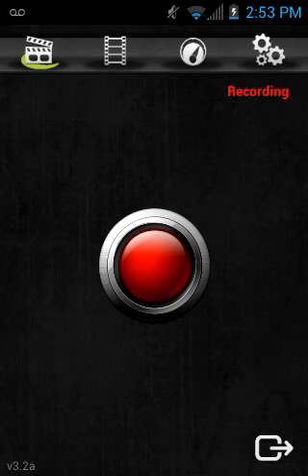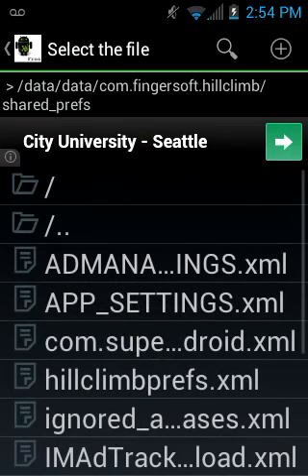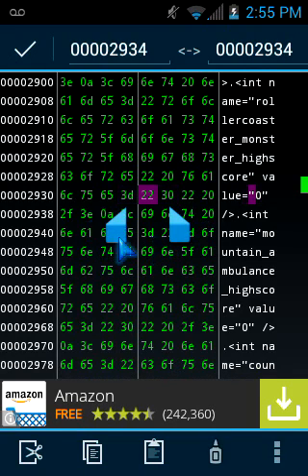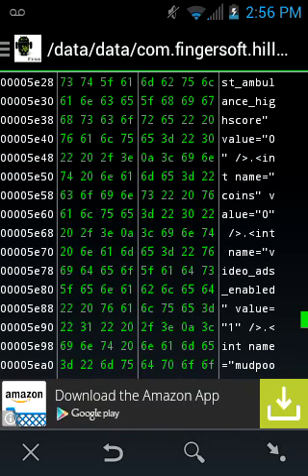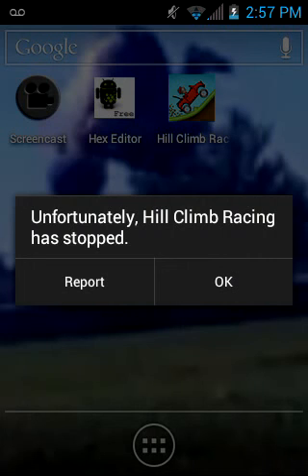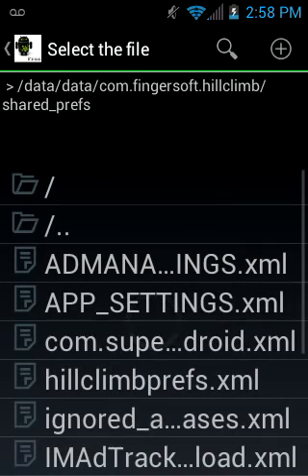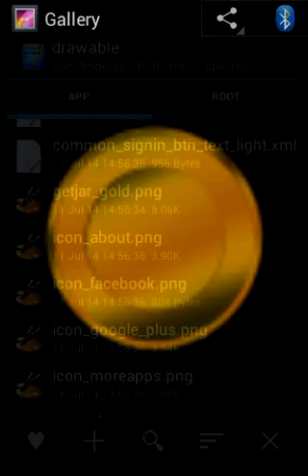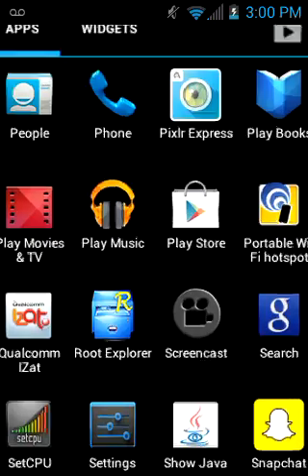Hex edit any app part 2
Hex is a better form of binary. C: make sure to watch the first one